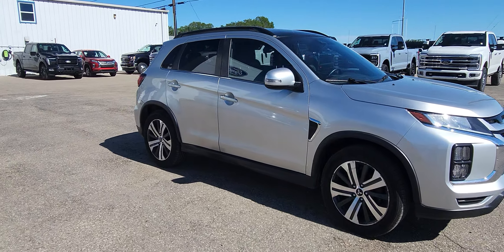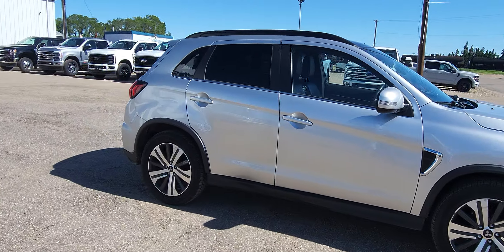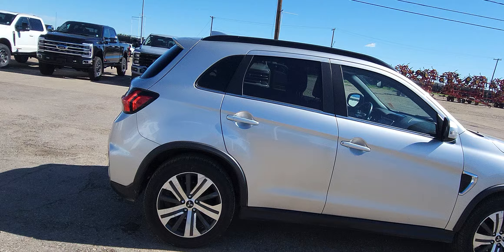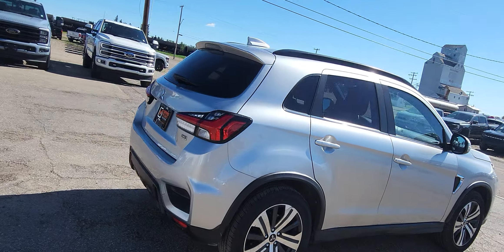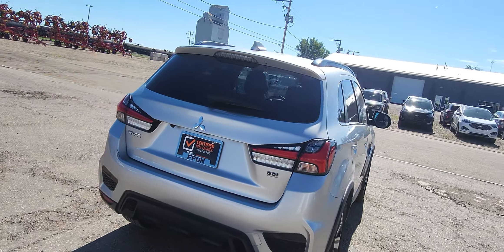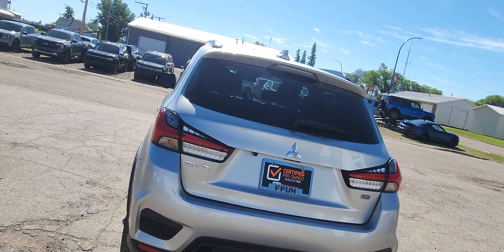2021 Mitsubshi RVR F0068 Country Ford in Wilkie